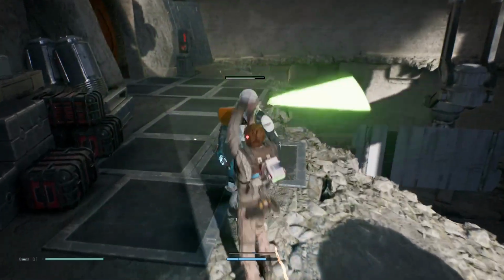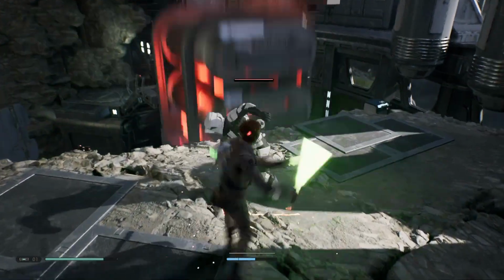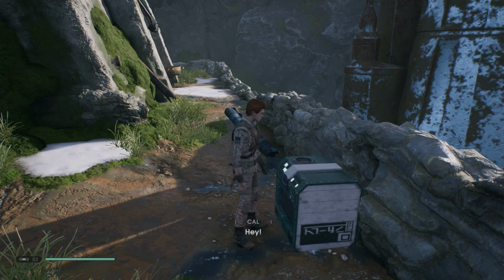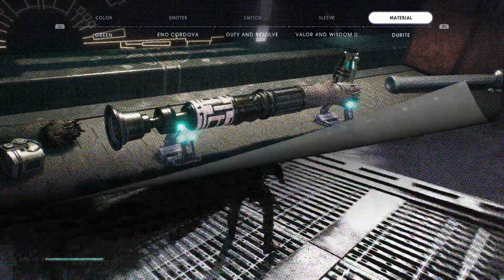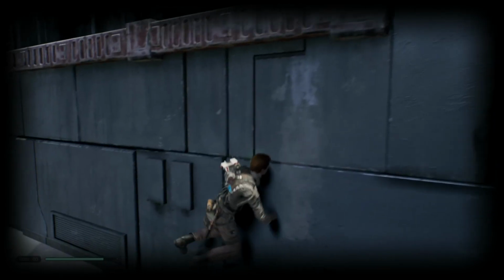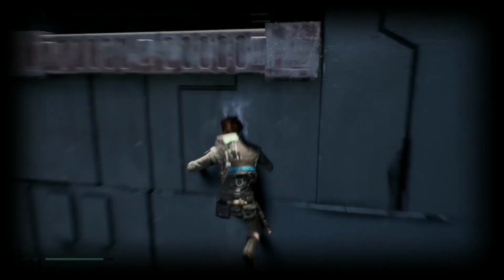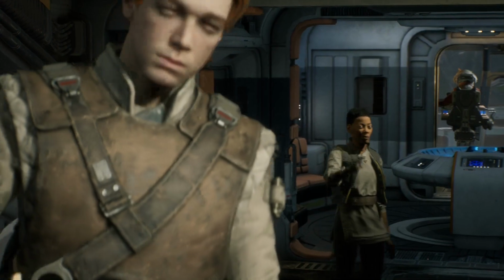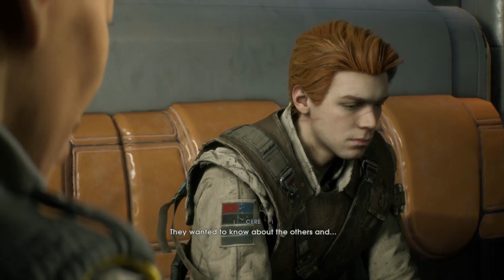Star Wars Fallen Order Review THE TRUTH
These are strictly my opinions!
Check out the Facebook for free giveaways and live snack crates become part of the NVR SATISFIED FAMILY
Creator code NVRSATISFIED